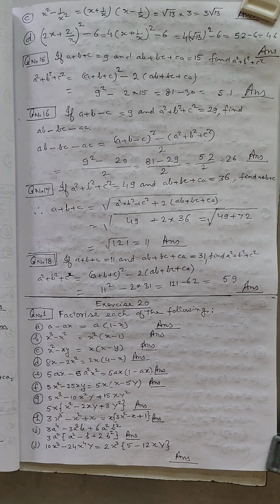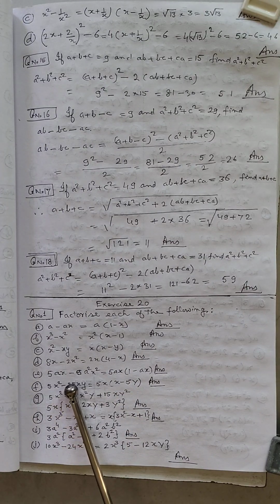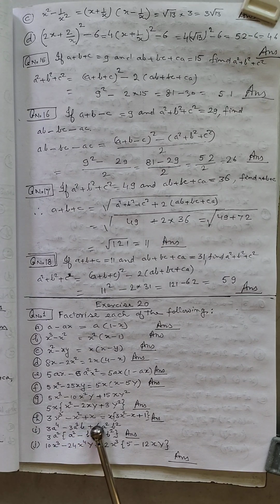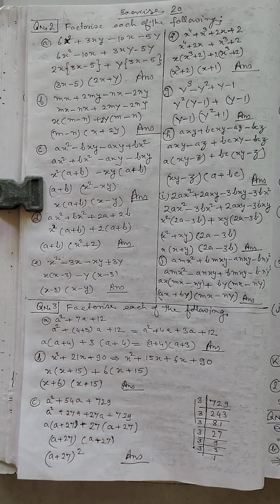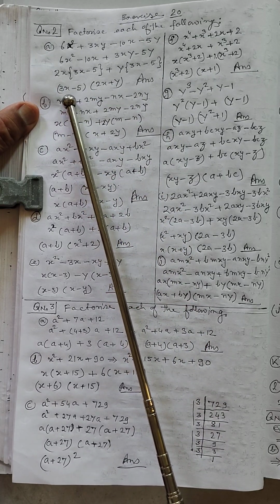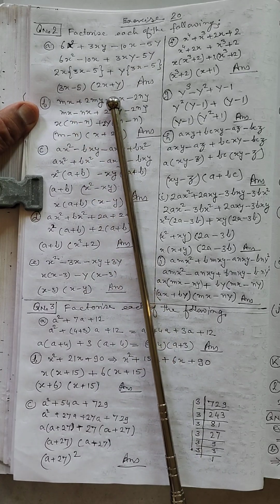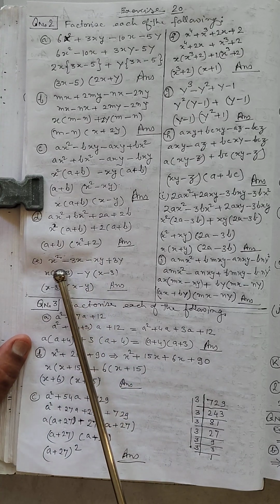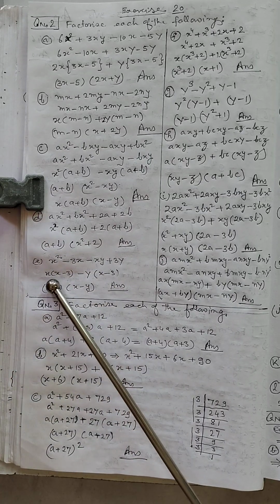ICSE maths class 8 exercise 20 question number 1 and 2